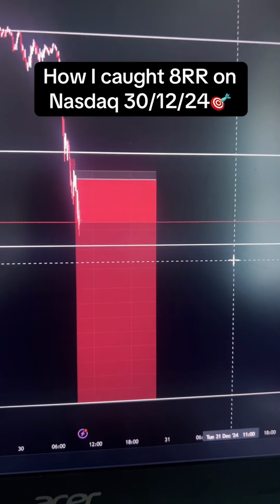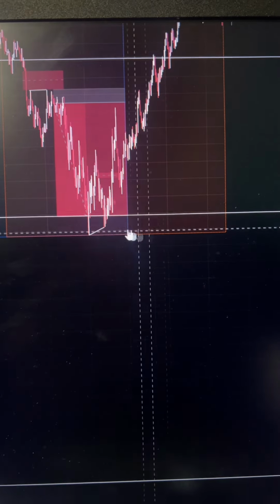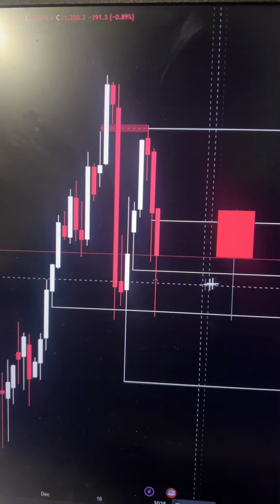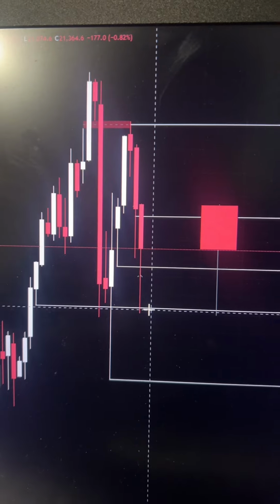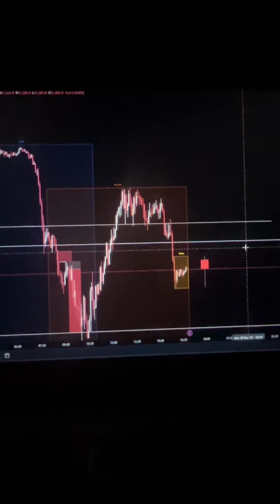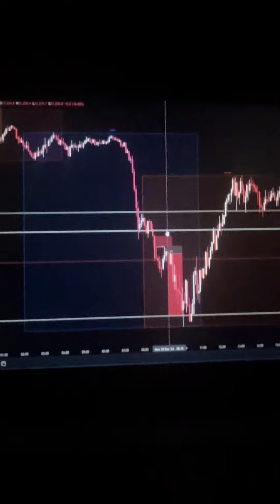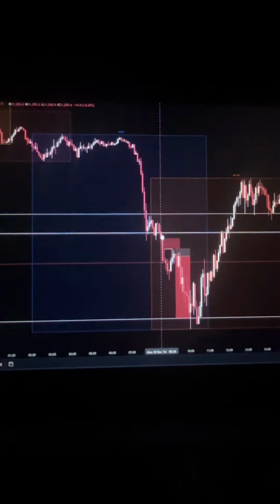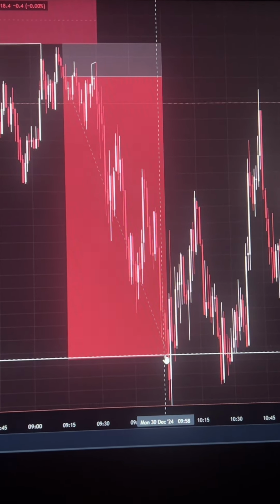How I caught 8RR on Nasdaq 30/12/24#trading